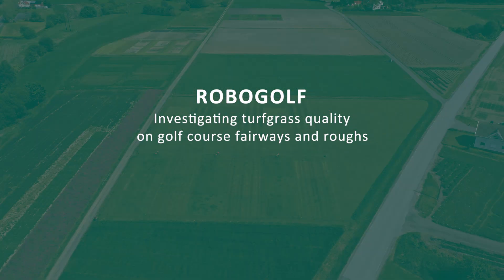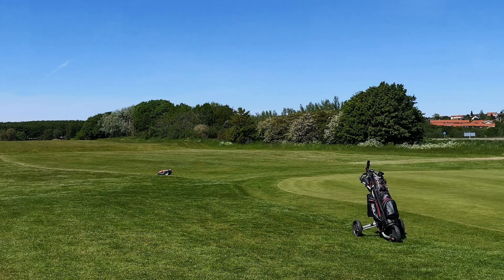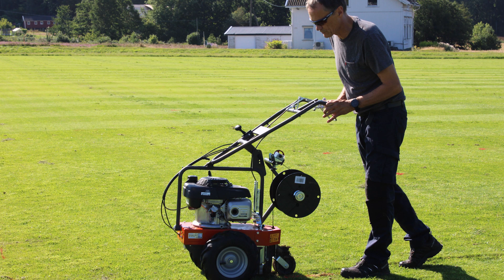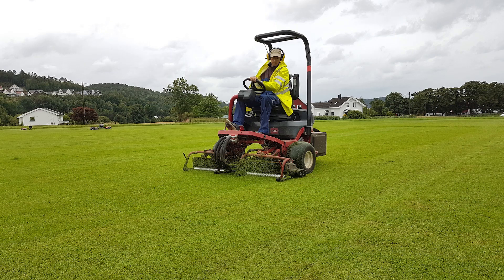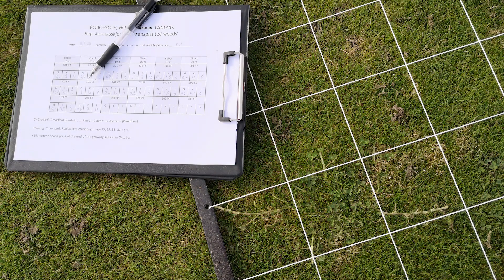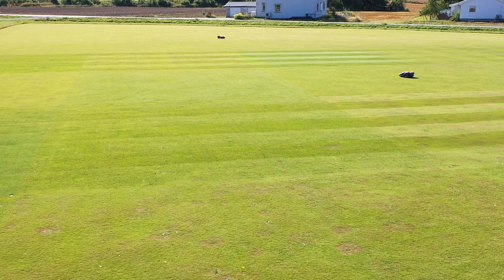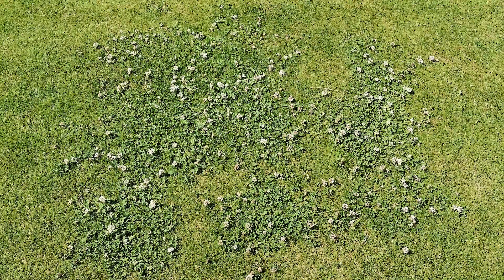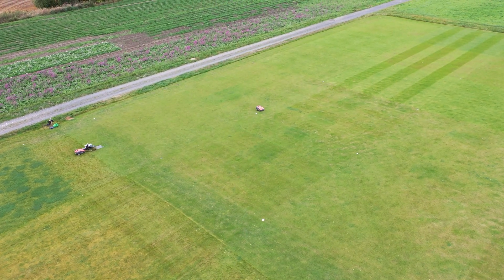ROBOGOLF - investigating turfgrass quality on golf course fairways and roughs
Robotic mowers can contribute to more sustainable use of resources on golf courses. ROBOGOLF generates knowledge about implications for turf quality, fertilizer requirements, labor, energy use, CO2-emissions and players’ satisfaction of switching to robotic mowers on roughs and fairways. Some of the results are presented in this video.